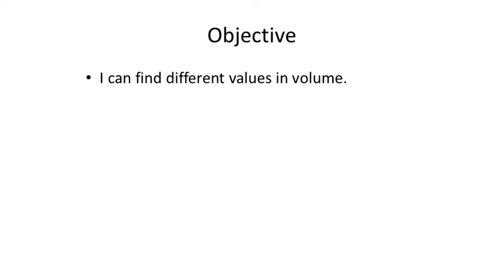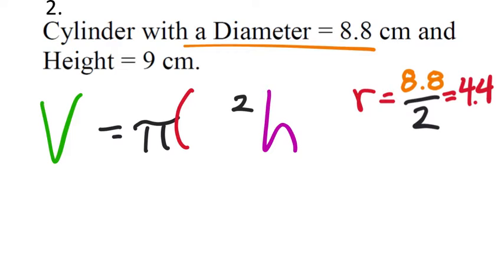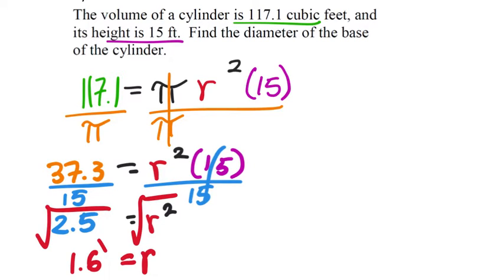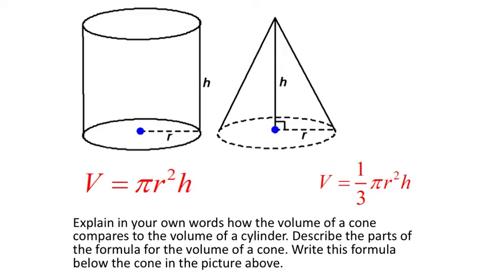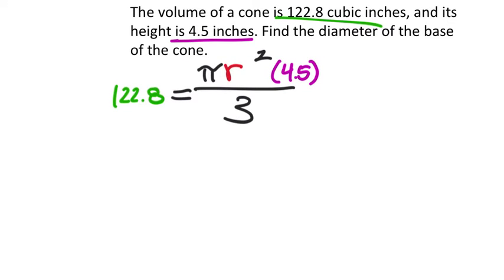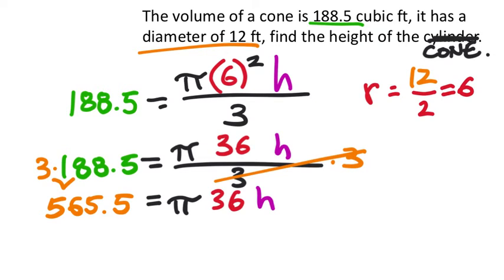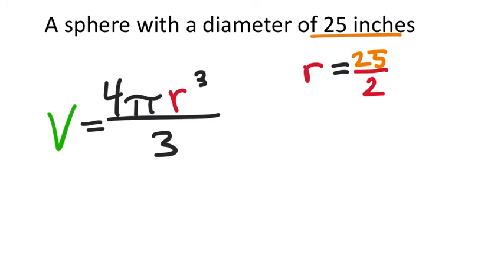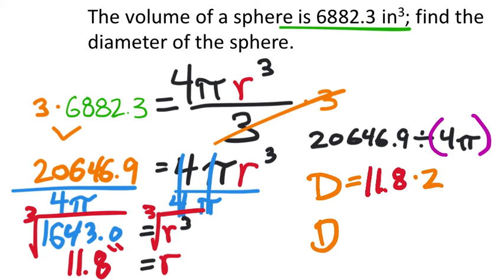Volume Formulas of Spheres, Cones, and Cylinders (7th Grade Acc Math Unit 6 Lesson 6)